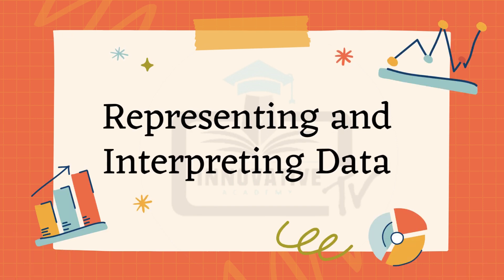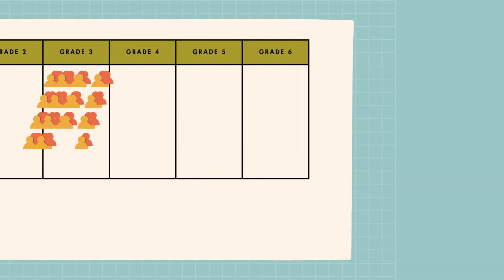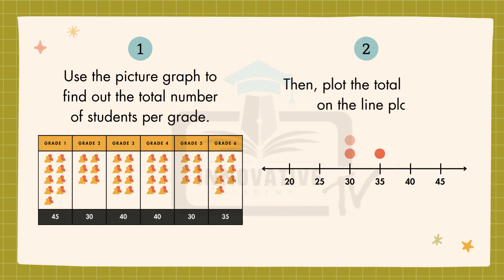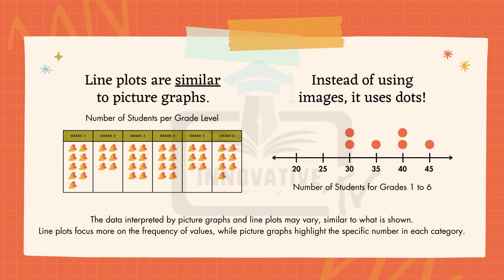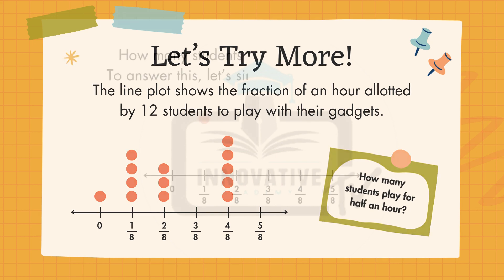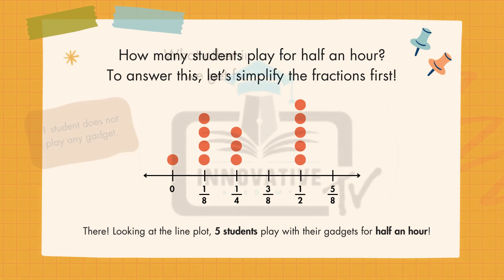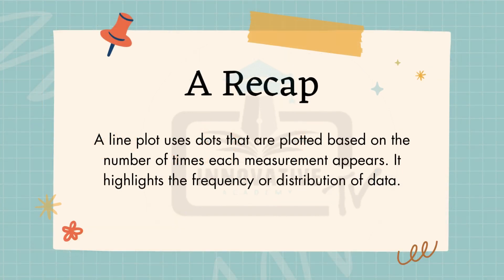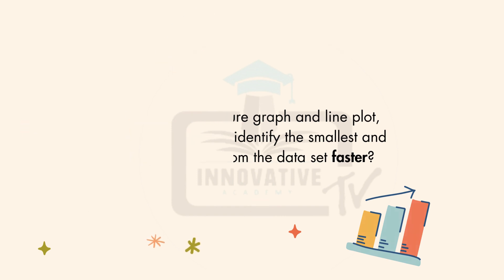Data Representation and Interpretation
Data Representation and Interpretation (DRI) refers to the methods and techniques used to visually and numerically present data in a comprehensible manner. It encompasses the processes of collecting, organizing, analyzing, and communicating data to derive meaningful insights, make informed decisions, and support effective problem-solving.